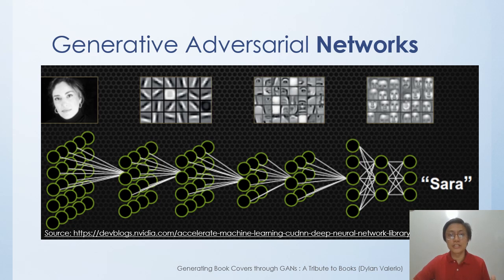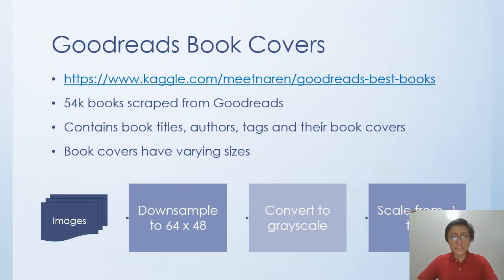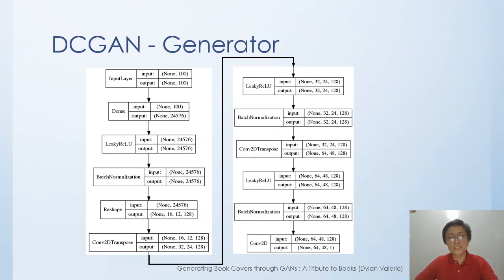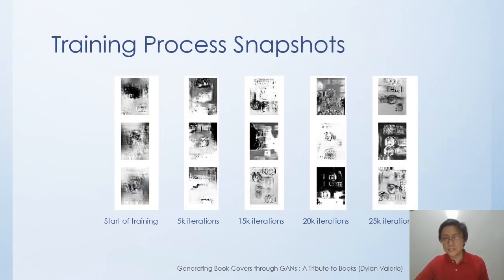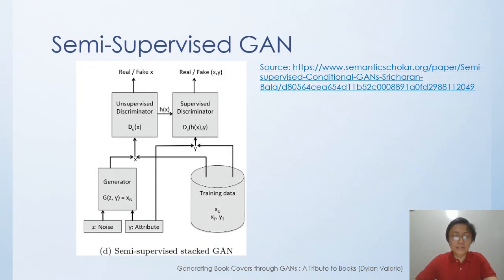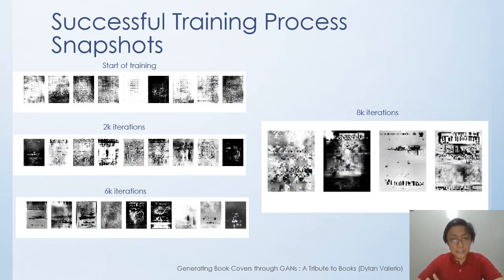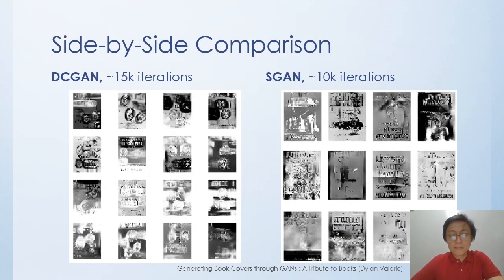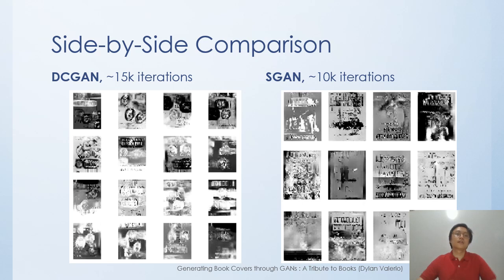Generating Book Covers through GANs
I'm exploring how to do GANs, and as a tribute to books, I'm generating book covers. Training GANs is very difficult, but learning about them is deepening my understanding of deep learning.

Final Book Covers: 00:19:16

Timestamps:
Motivation: 00:00:41
GANs, in brief: 00:01:39
DCGAN Implementation: 00:05:12
DCGAN Training: 00:08:34
DCGAN Resulting Book Covers: 00:10:50

SGAN Implementation: 00:13:27
SGAN Failed Run: 00:15:24
SGAN Training: 00:16:53
SGAN Resulting Book Covers: 00:19:06

All credits to the authors of GANs and SGANs. My implementation is from Dr. Jason Brownlee.